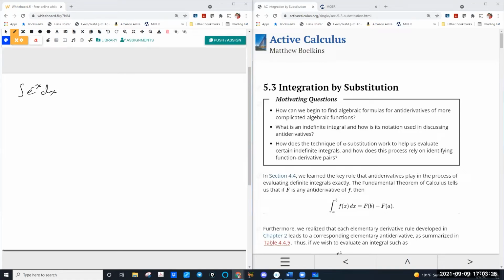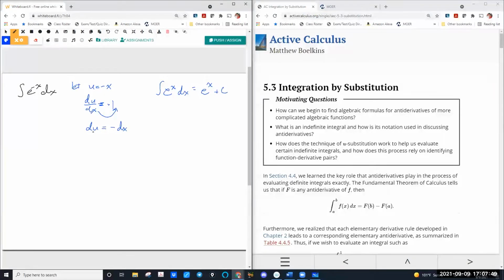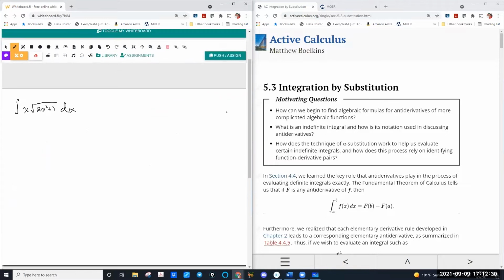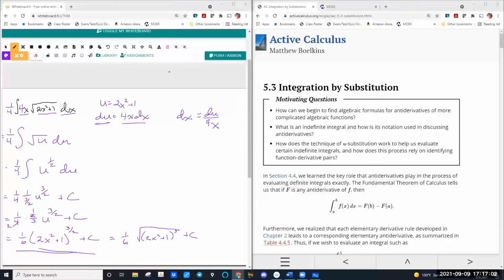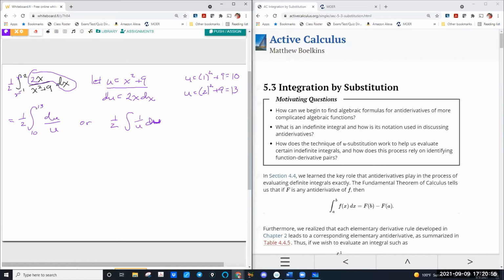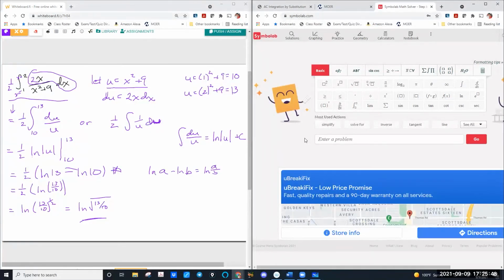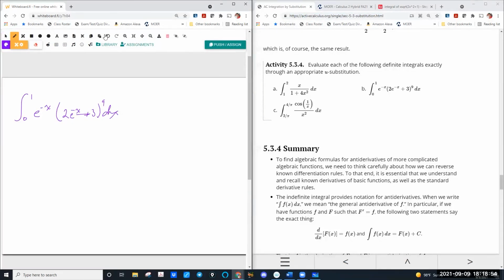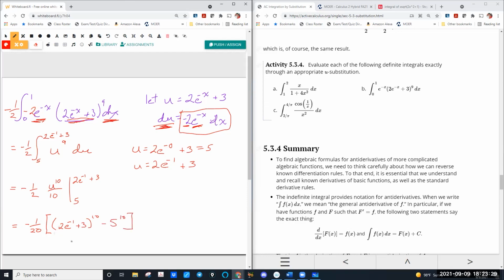Calculus 2 Lessons - U Substitution